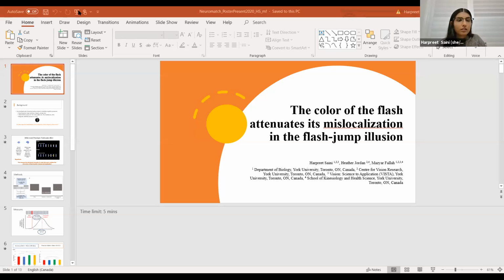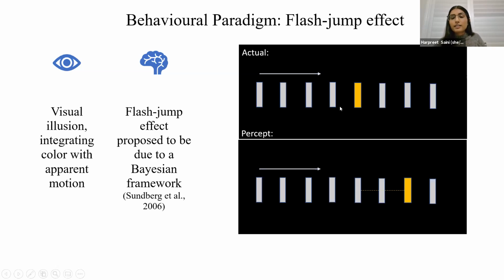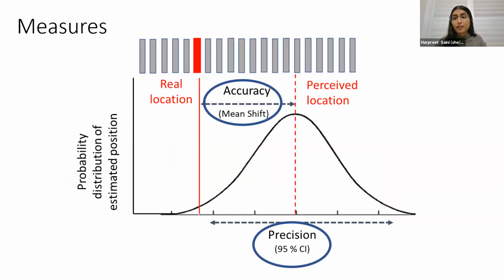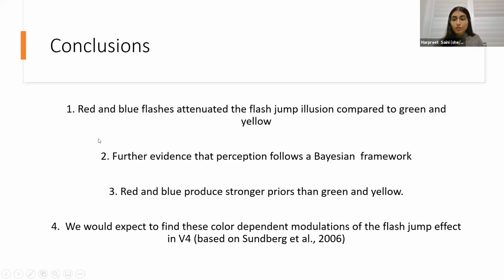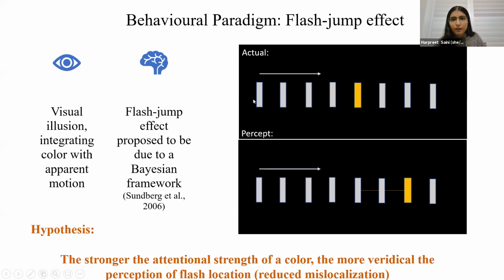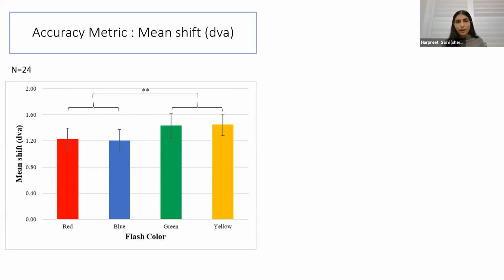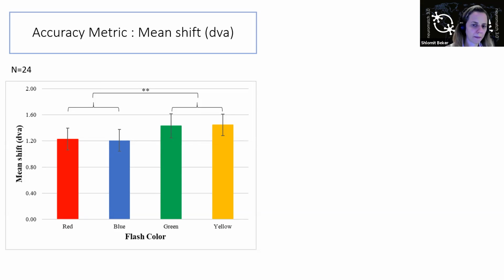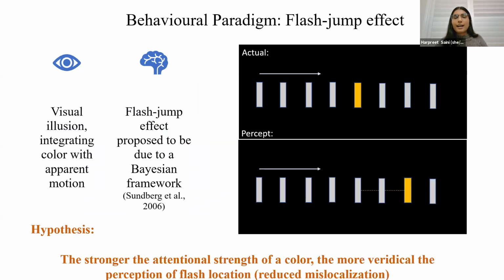Talk: The color of the flash attenuates its mislocalization in the flash-jump illusion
Speaker: Harpreet  Saini (she/her), York University (grid.21100.32)
Title: The color of the flash attenuates its mislocalization in the flash-jump illusion
Emcee: Shlomit Beker
Backend host: Daan Wesselink

Summary: Recent studies have demonstrated the modulatory role of task-irrelevant color on higher-level cognitive tasks involving response inhibition. In this study, we investigated whether color also affects visual perception earlier in the visual processing hierarchy, using the flash-jump illusion. In this illusion when an apparent motion stimulus, i.e. a rectangular bar appearing at different locations along a trajectory, changes color at a single position, observers perceive this color change as occurring farther along the trajectory of motion. This mislocalization error has been shown to be dependent on responses in area V4, an intermediate stage in the ventral visual stream. Our results demonstrated that the color of the flash modulated the magnitude of the flash-jump effect such that participants reported less of a shift, i.e. a more veridical flash location, for both red and blue flashes, as compared to green and yellow. This pattern of color effects was present for both accuracy and precision in localizing the flash. Given that neural correlates of the flash jump effect are found in area V4, our findings suggest that color-dependent modulations of perceptual processes can occur as early as the intermediate stages of visual processing. Since the color of the flash affected its localization, these color modulations must be inherent and automatic in visual processing.